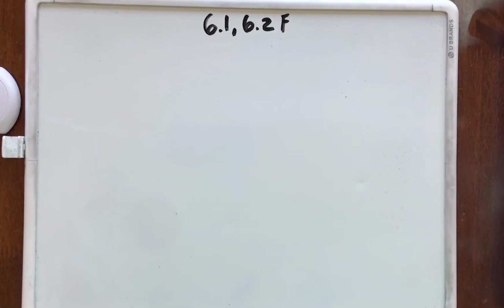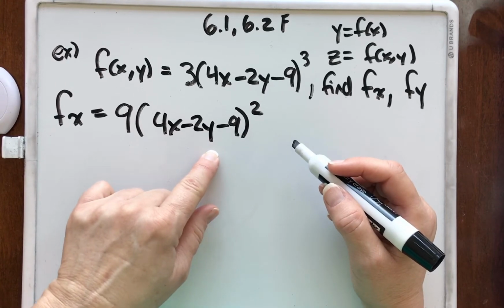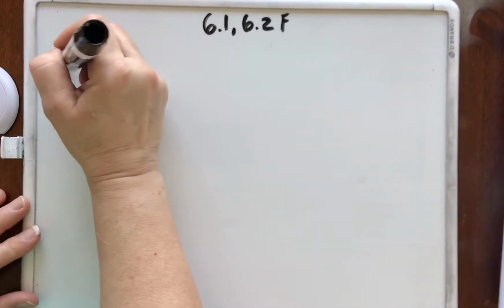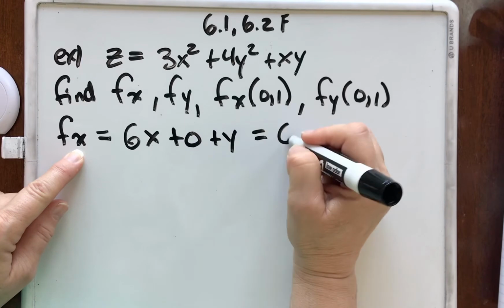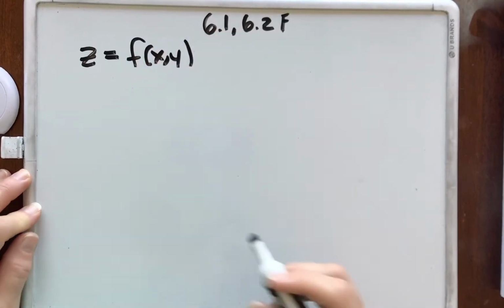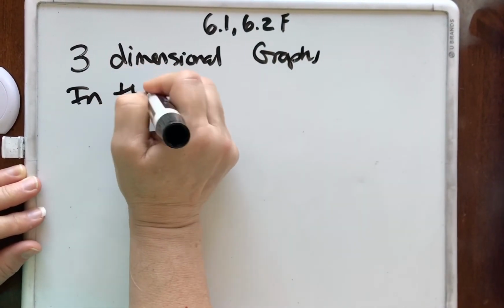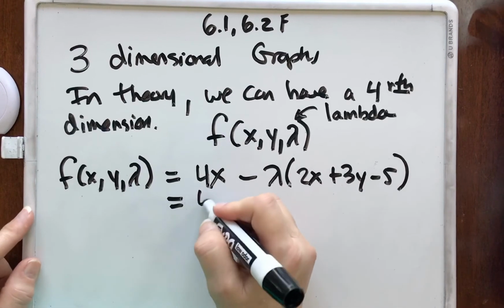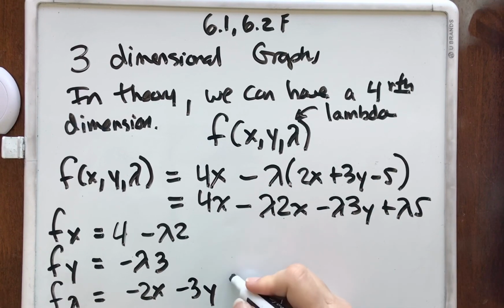6.1, 6.2 F Math 130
CSUF - Partial Derivation